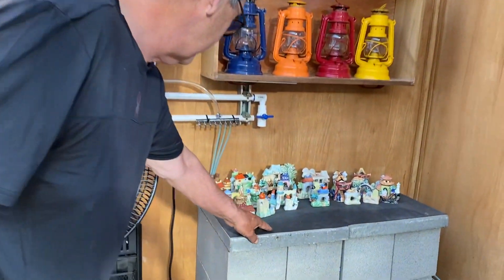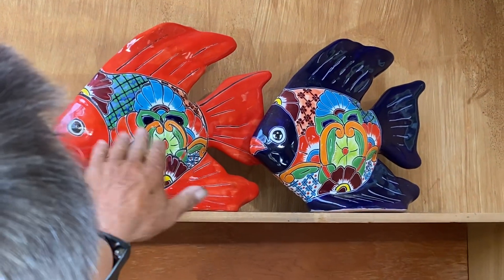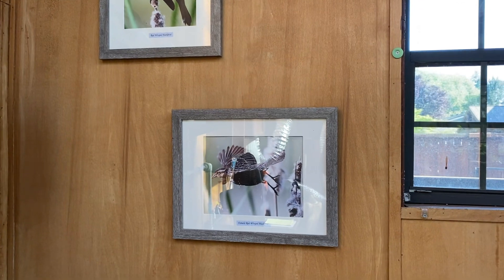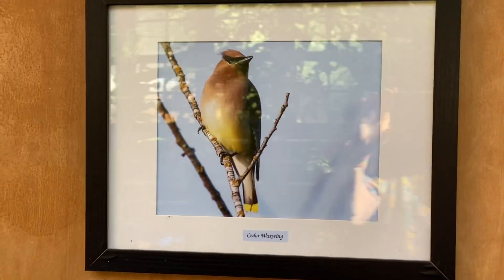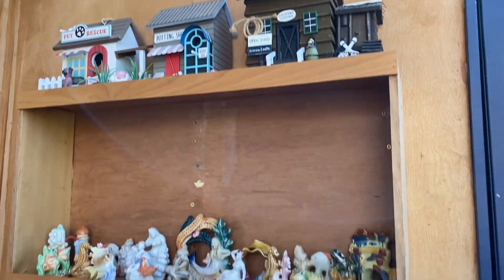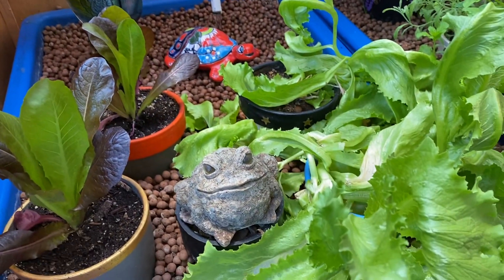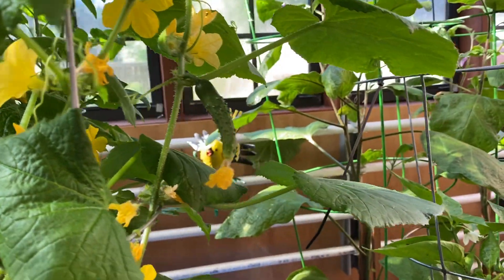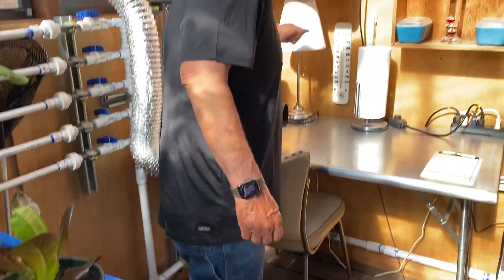Dress Up Your Greenhouse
In this video we look at making your greenhouse an inviting and fun place to hang out.